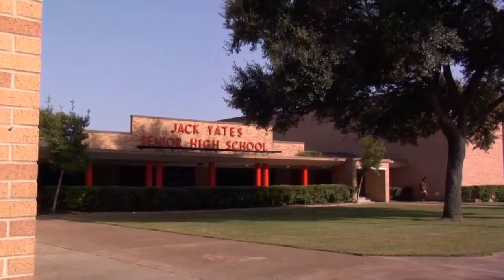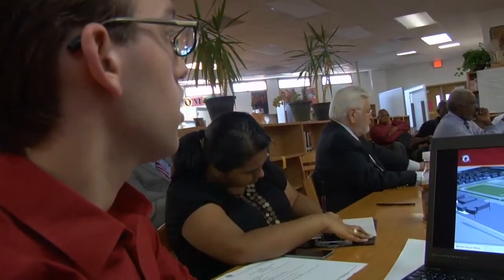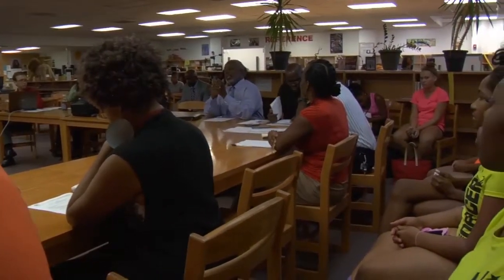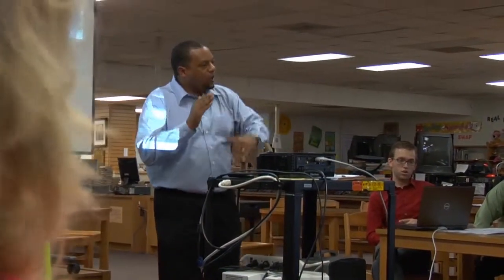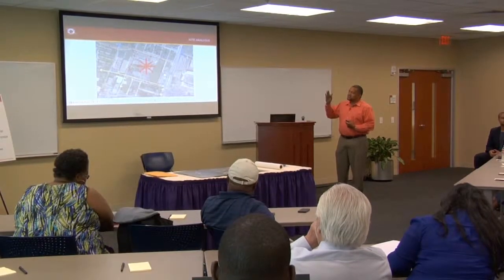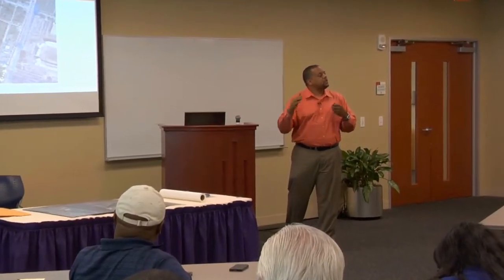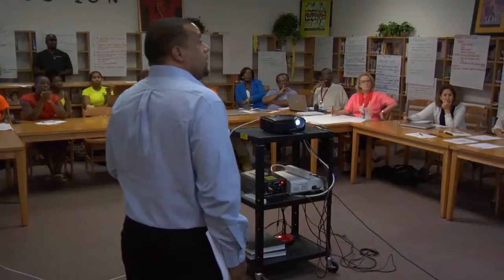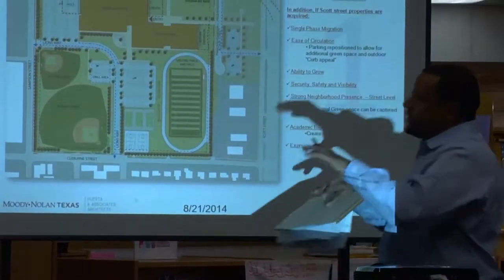The Planning and Designing of the new Jack Yates High School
The Jack Yates High School community is working together with architects to build a new building for 21st century learning.